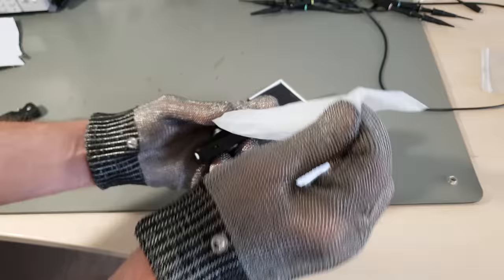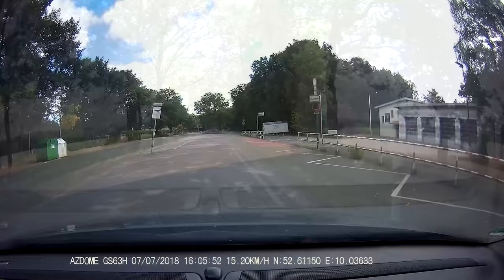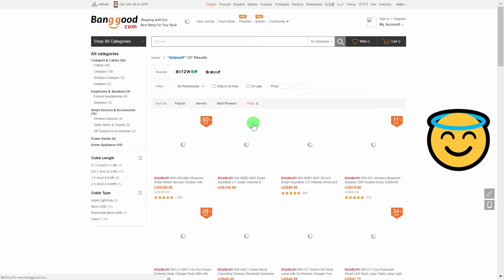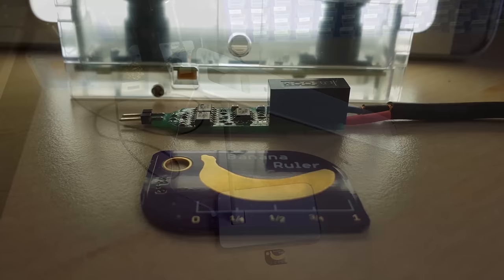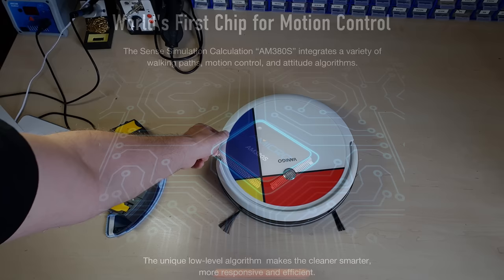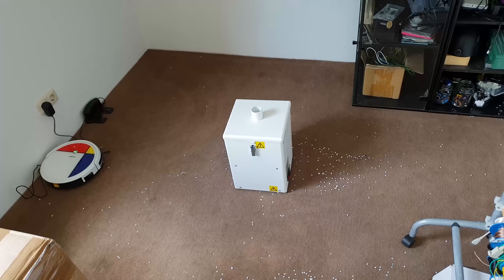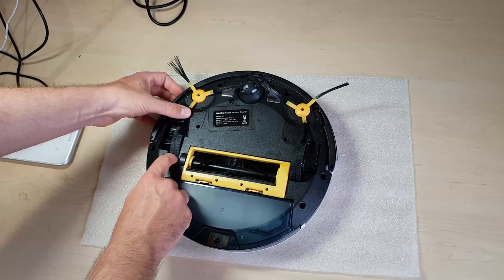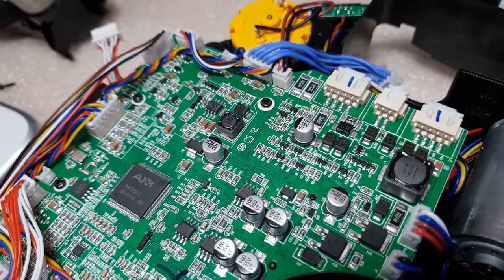'4k' Dashcam, LED Desk Lamp, Intahligent Vacuum Robot